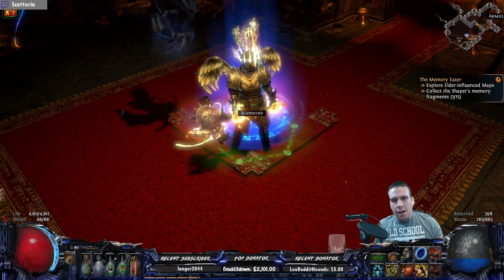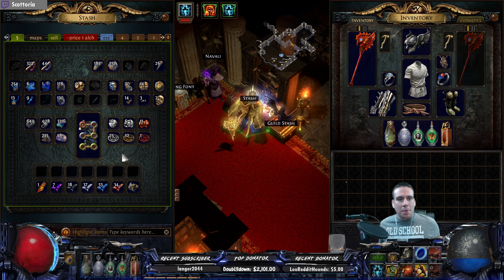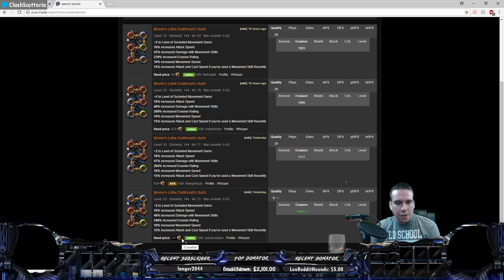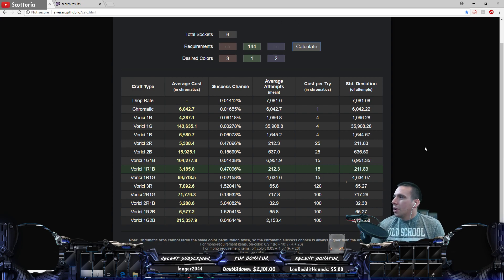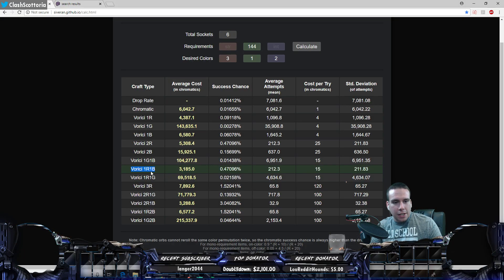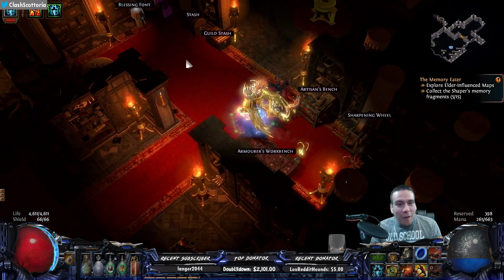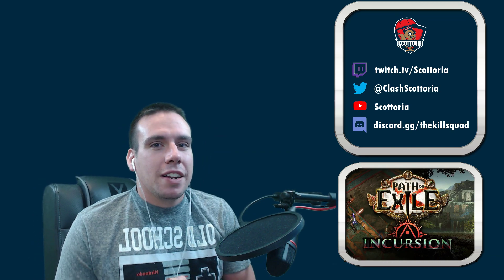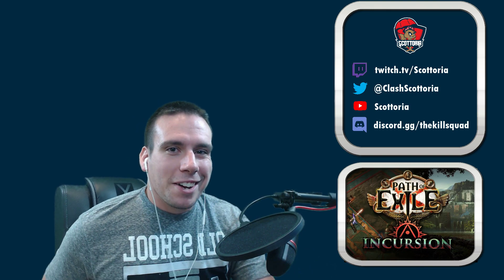3.3 Chromatic Orb RNG OP! | PATH OF EXILE | INCURSION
I spent what felt like AGES saving up and trading for chromatic orbs.  I am not remotely upset to get the needed colors so quickly because I was then able to turn around and resell all of those for multiple exalted orbs and chaos!